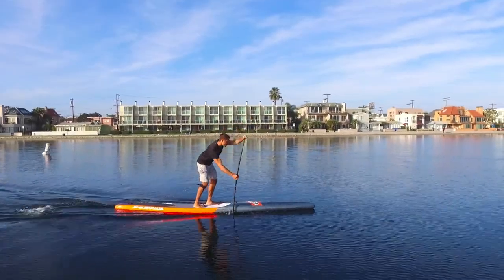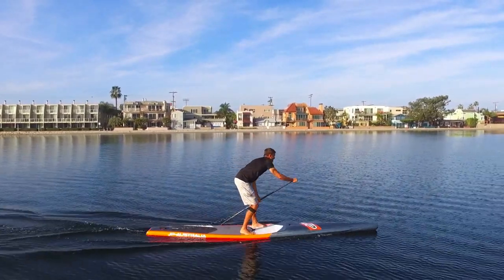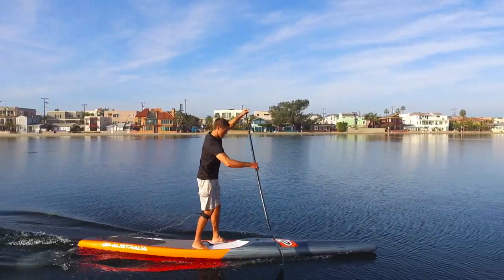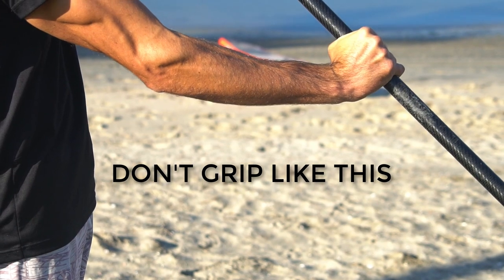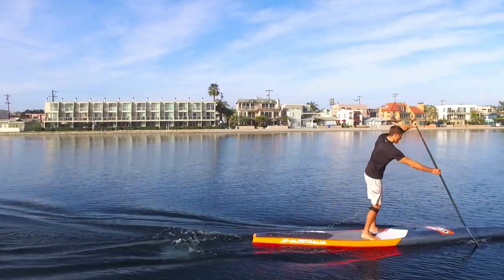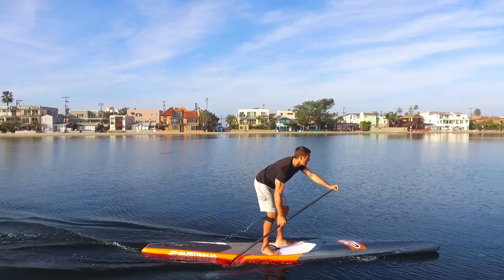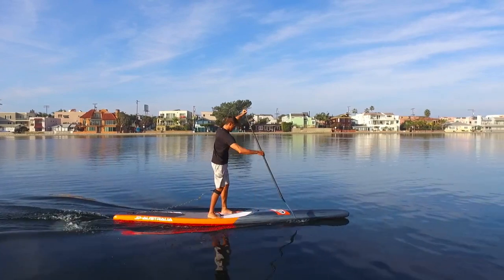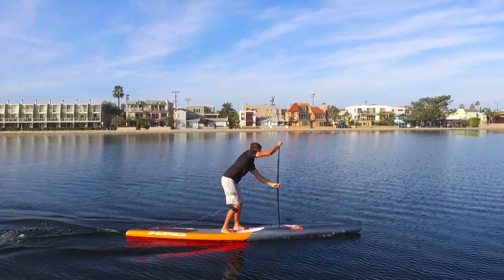Stand Up Paddle Technique: Lesson 5: Producing Power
If you want to catch more waves or win your next sup race, you need to produce power during your stand up paddle stroke. Watch this video to learn how!